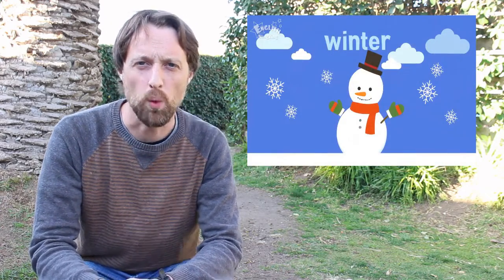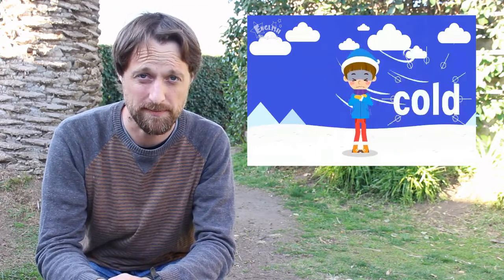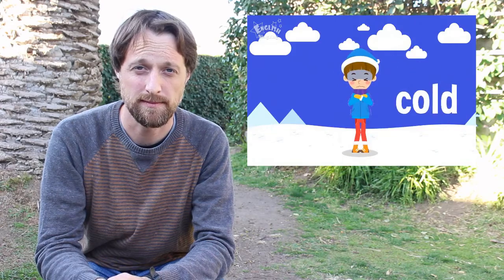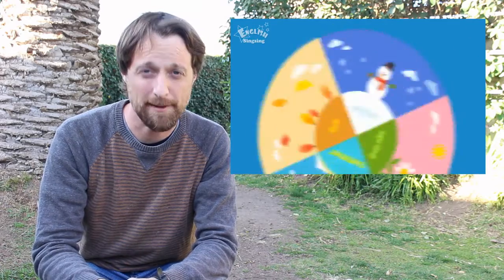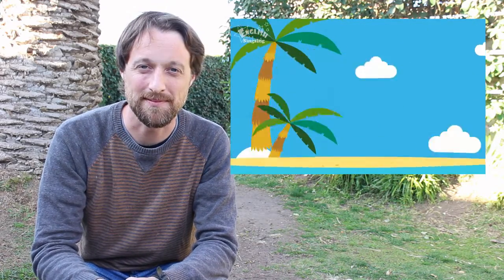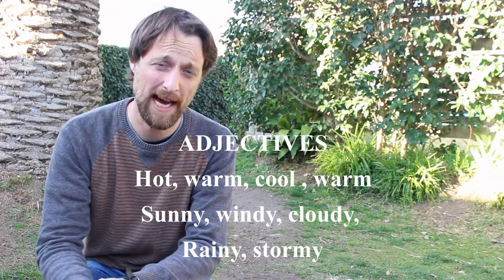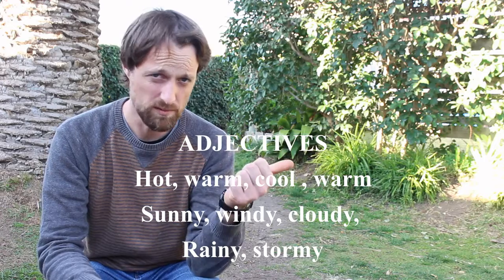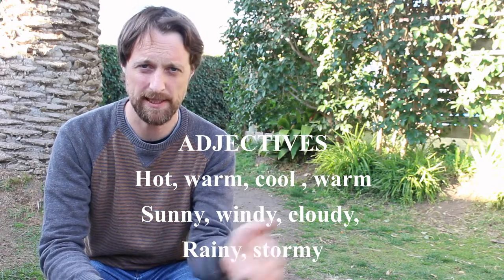4th Grade - English - Topic: The Weather Part II - 29th of May